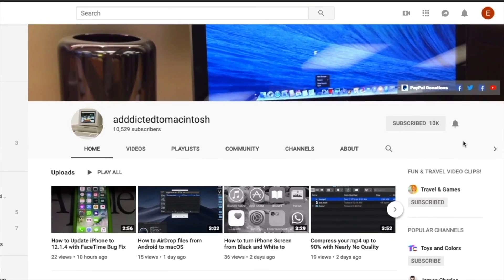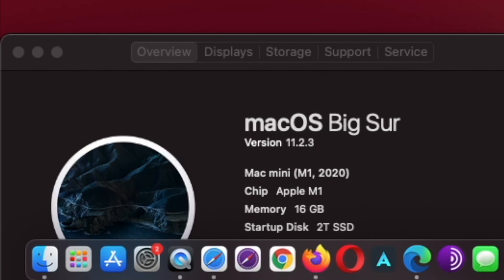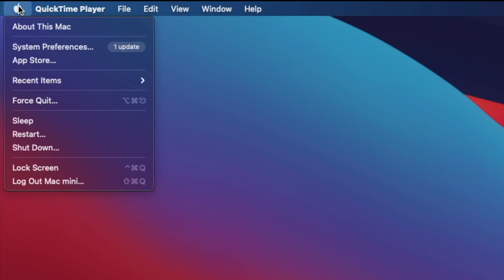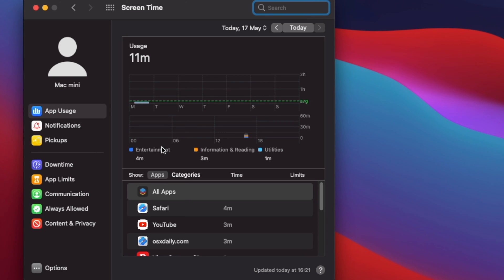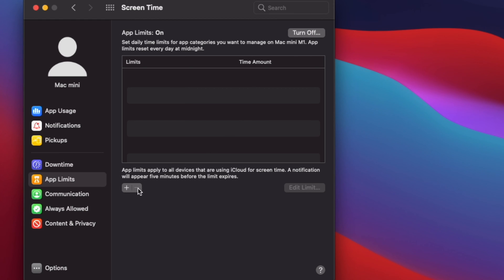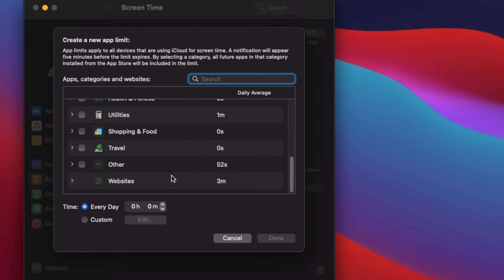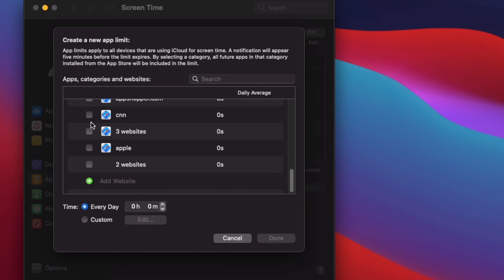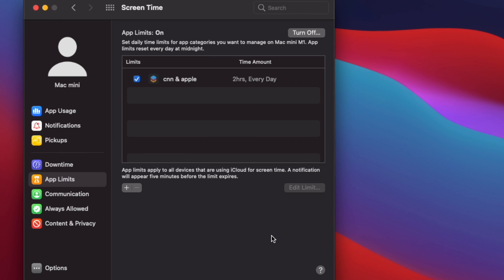How to Set Time Limits on websites on macOS